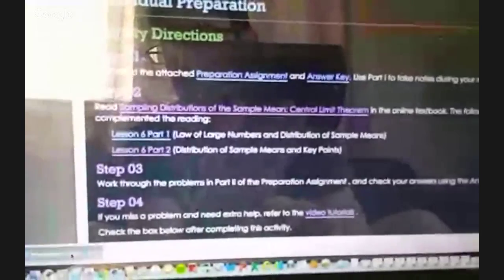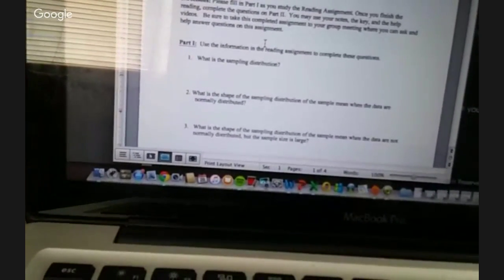math221a lesson 7